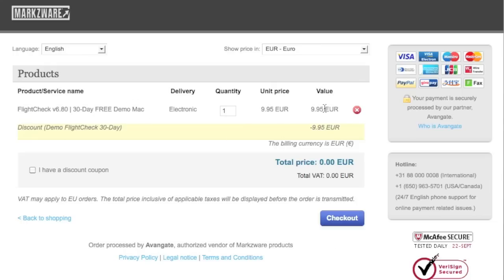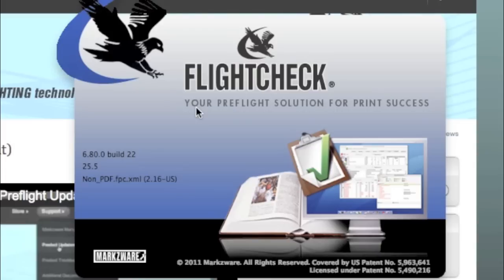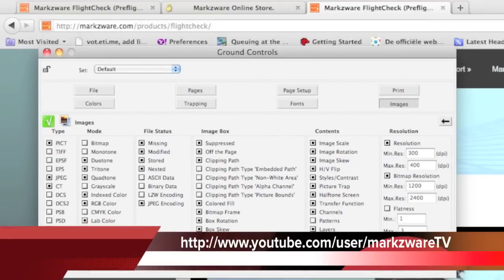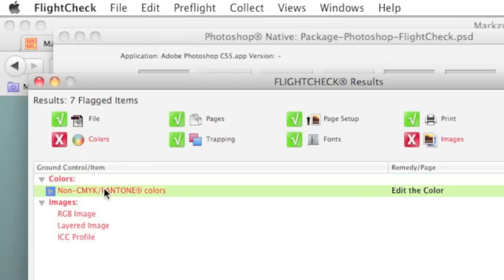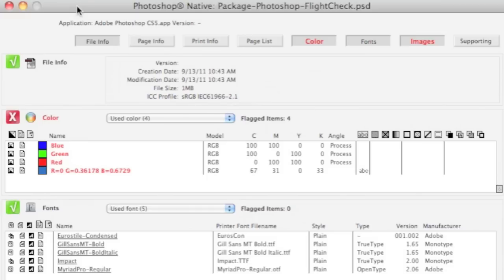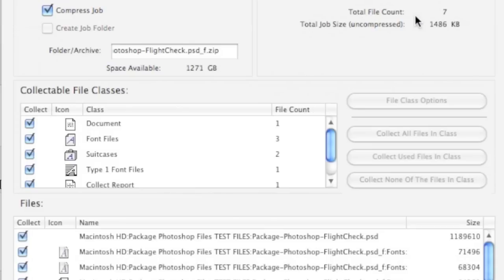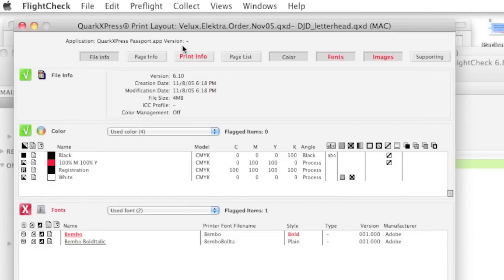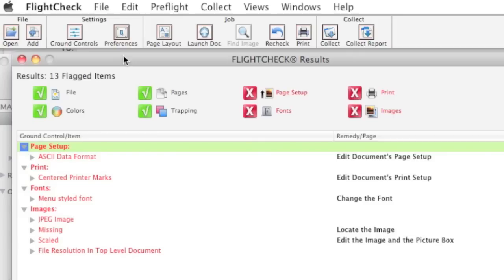Preflight Software Photoshop, Illustrator, InDesign CS5.5 and Quark 9 - FlightCheck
Preflight software for Photoshop, Illustrator, Adobe InDesign CS5.5, or Quark 9: FlightCheck v6.80, preflight software for graphic designers, layout artists, Prepress Operators, and printing companies, is a real life-saver! Package your Photoshop fonts or Illustrator artwork, with FlightCheck for Mac!

Markzware's FlightCheck preflight software can check Photoshop, Illustrator, QuarkXPress 9, InDesign, PDF, and many more document formats, to ensure output quality.